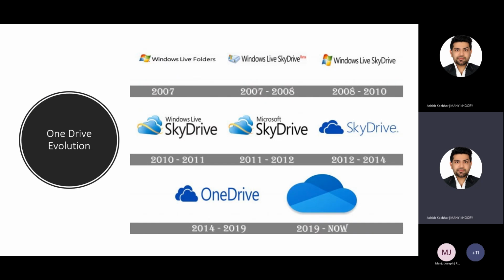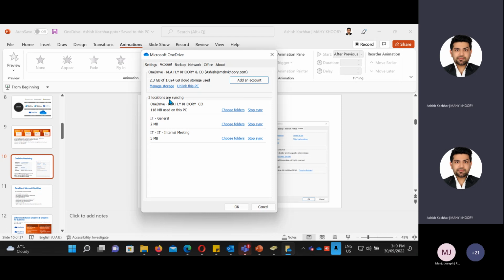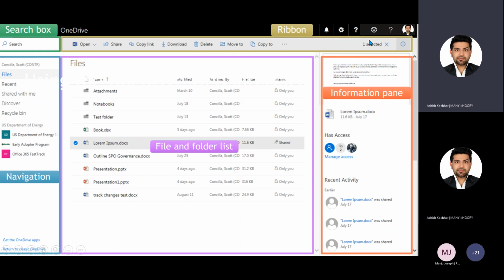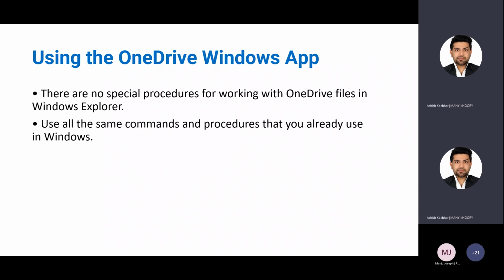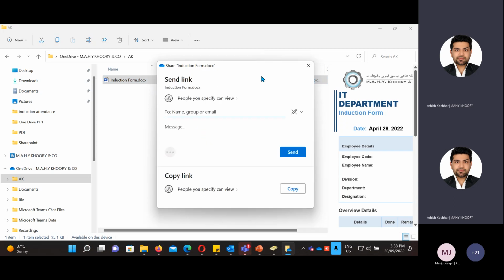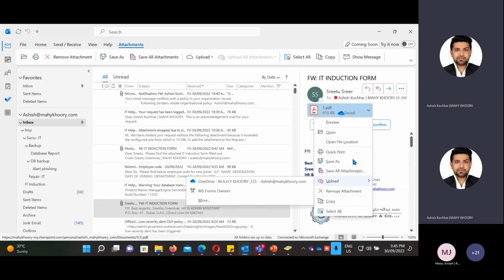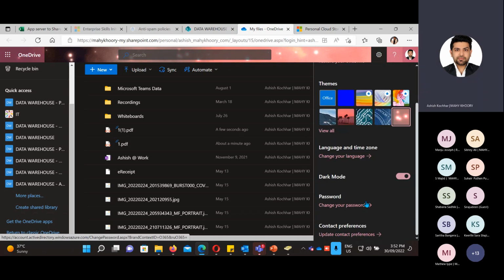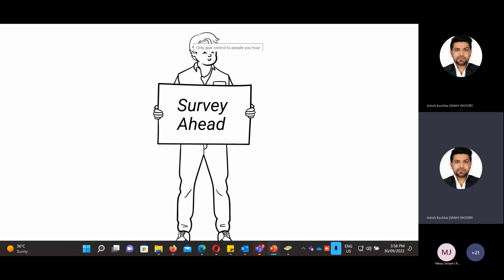OneDrive 2022 Tips & Tricks | OneDrive Latest Features | Dropbox vs OneDrive | Free for beginners